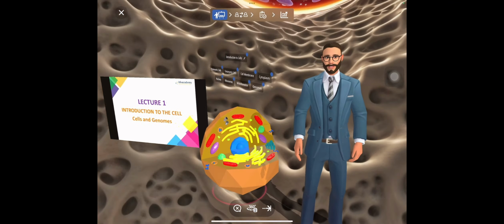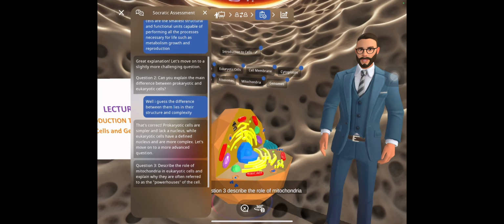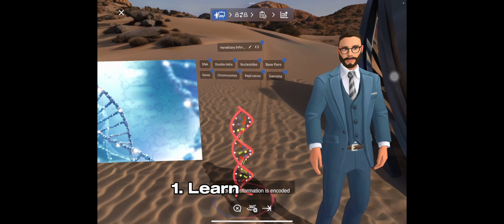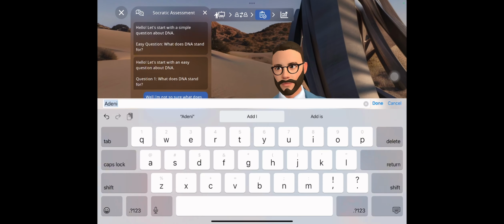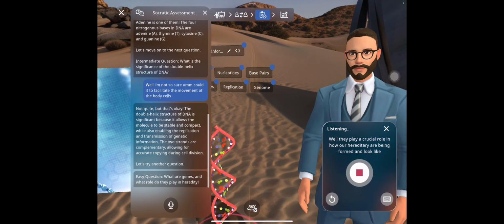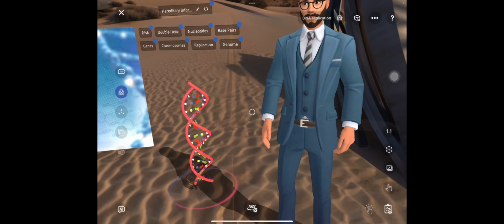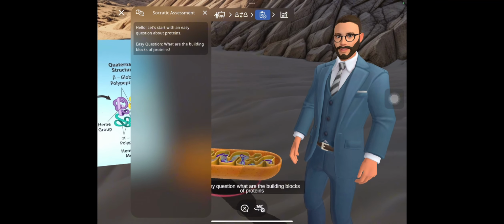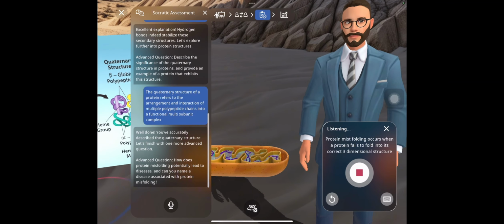Cells and DNA EON AI Ready Immersive Xperience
Dive into the fundamentals of life with this EON AI-Ready immersive experience! Explore the structure and functions of cells, uncover the role of DNA and hereditary information, and understand how proteins power essential biological processes. This interactive lesson brings biology concepts to life, making learning fun, engaging, and accessible for students and educators. Whether it’s prokaryotic vs. eukaryotic cells or how genes dictate protein synthesis, this immersive journey simplifies complex topics into easy-to-understand experiences.

🔗 Experience more on EON Reality: EON Reality Platform